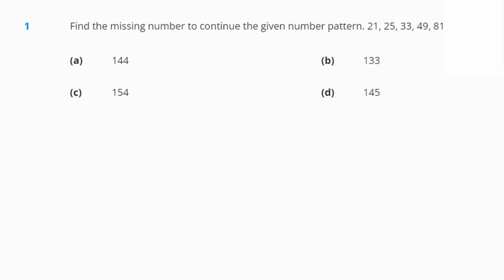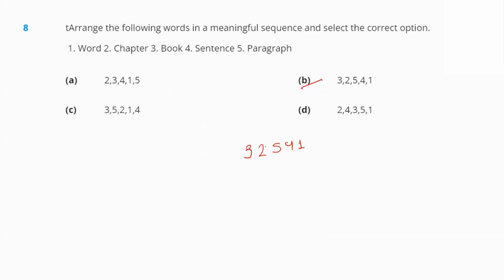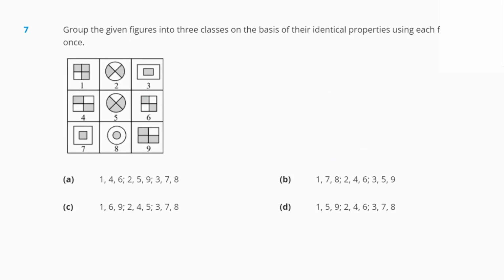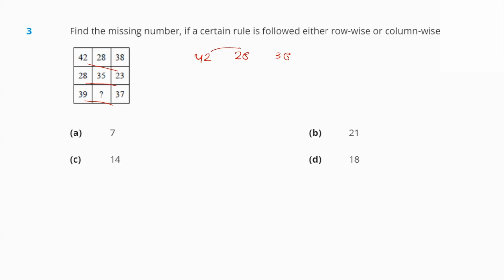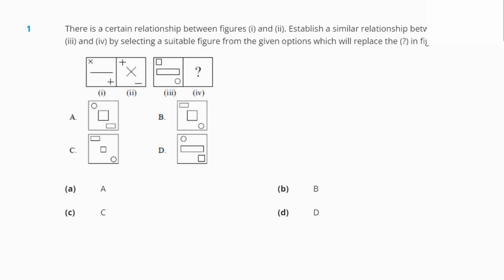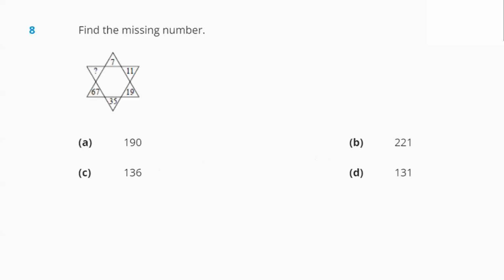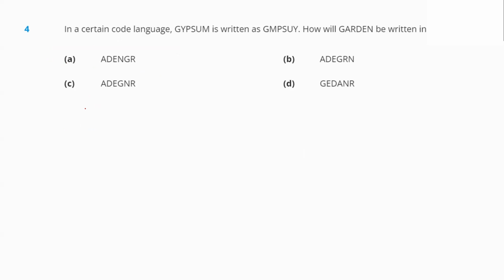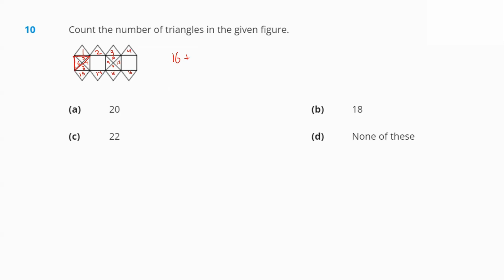Grade 6 Science Olympiad: Logical Reasoning Sample Paper Discussion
Welcome to Indian Online School's Science Olympiad preparation series! In this video, we dive deep into the Logical Reasoning section of Grade 6 Science sample papers. Logical reasoning plays a critical role in acing Science Olympiad exams, helping students sharpen their analytical and problem-solving skills.

In this session, our expert mentor will guide you through different types of logical reasoning questions, providing insights and tips to solve them efficiently. This video is perfect for students looking to boost their reasoning abilities and prepare confidently for the Science Olympiad.

⏩ What you’ll learn:

Types of logical reasoning questions
Step-by-step solutions with explanations
Key strategies to approach complex problems